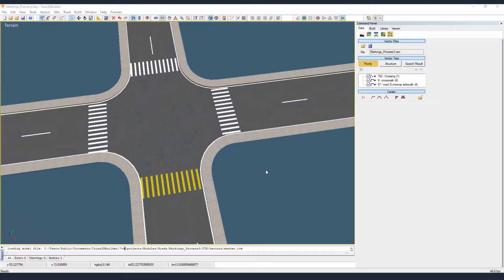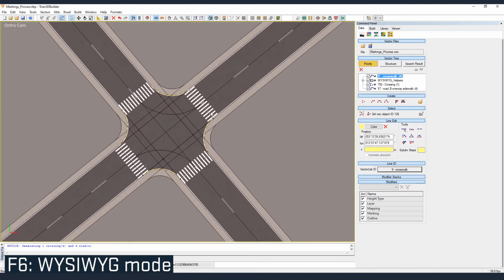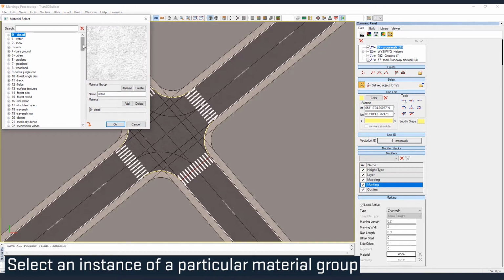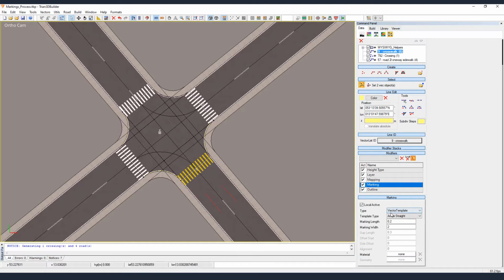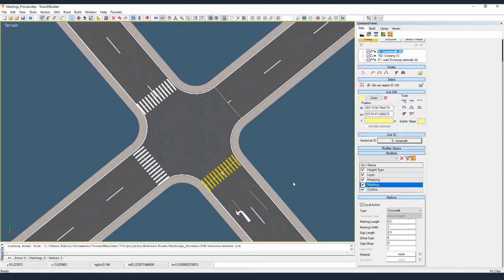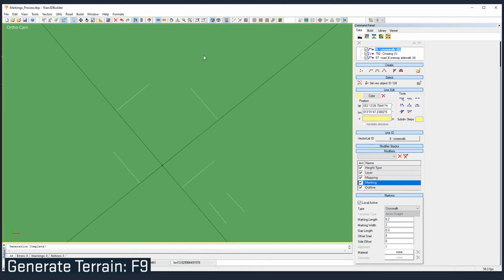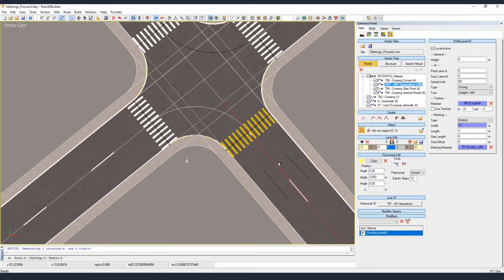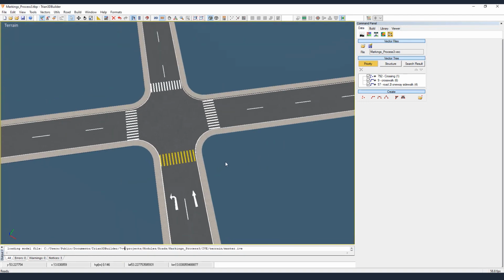Markings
In this tutorial we will explore in deep the marking modifier, add crosswalks and arrows to our roads, and edit them using polynomials.